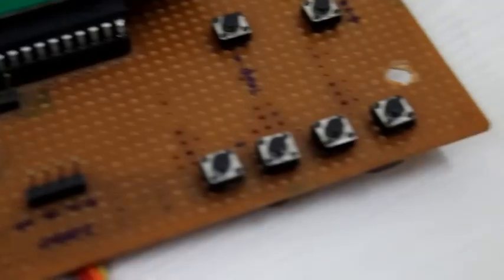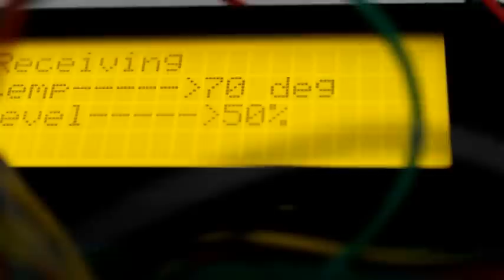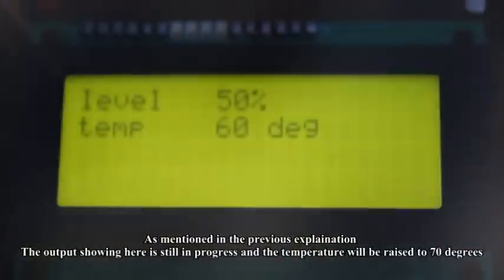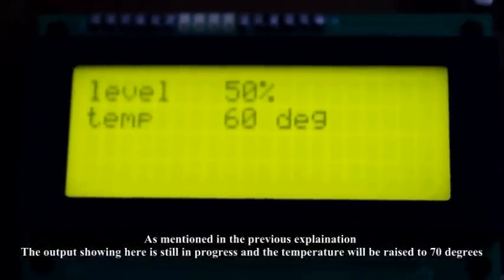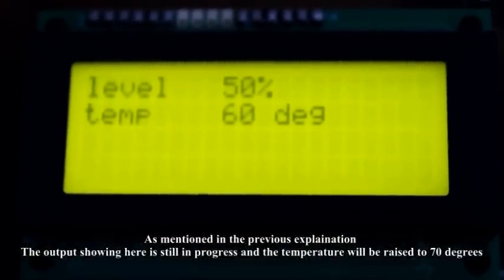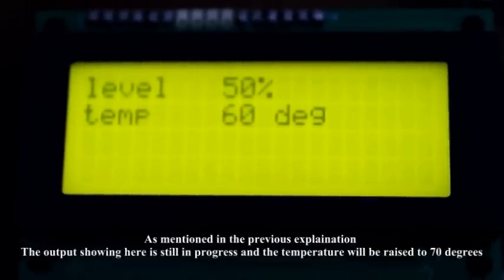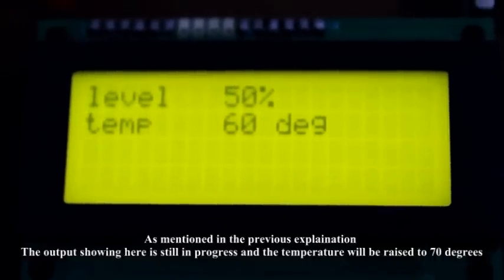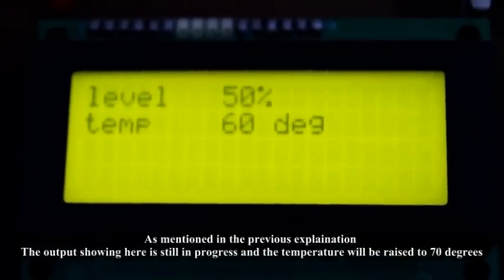TIIC IADC 2014 - Team 993 - "Design and Development of Smart Geyser"